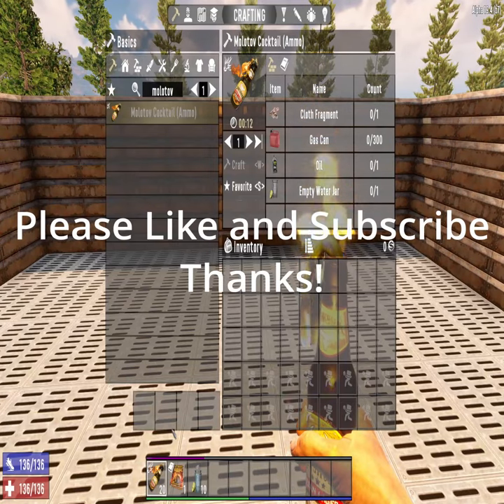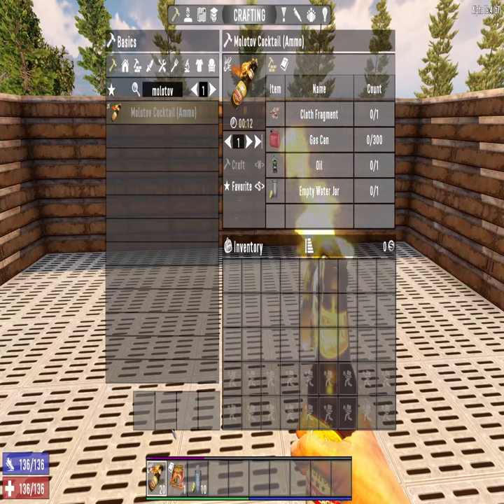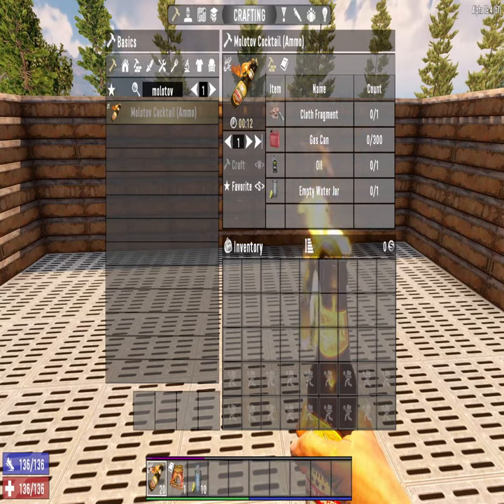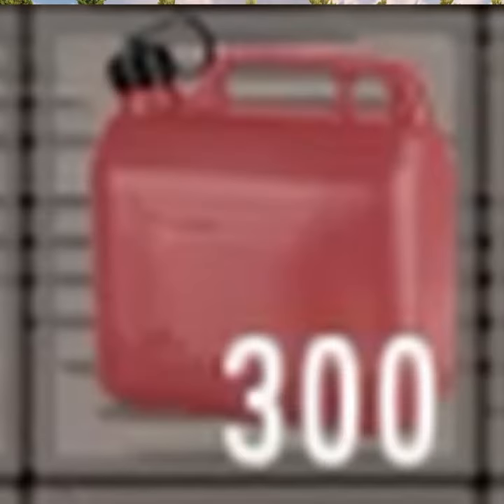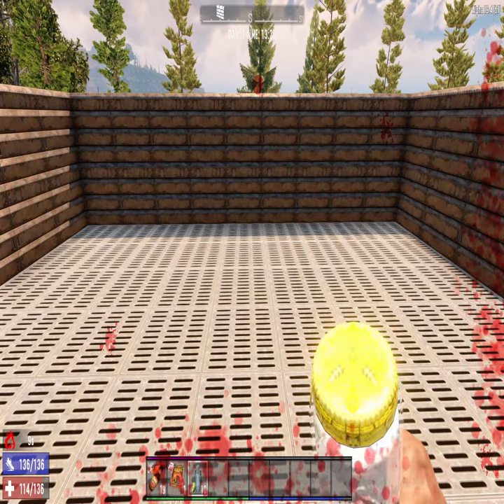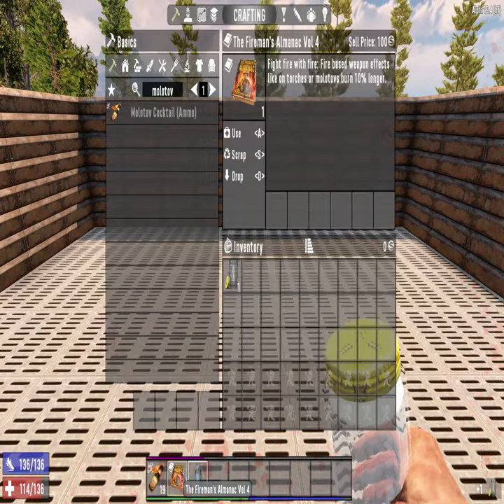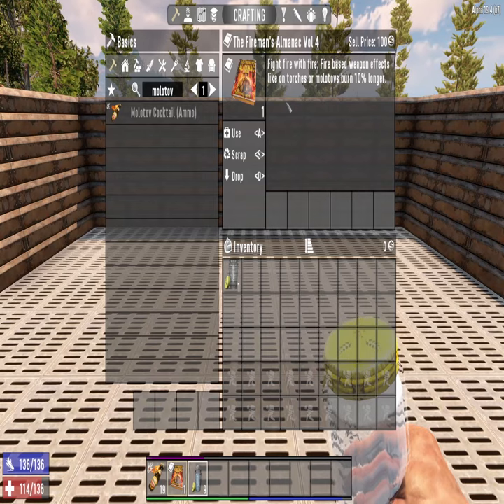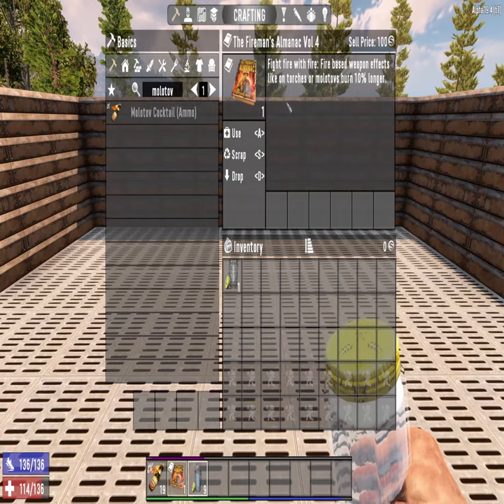7 Days to Die | Ho To Craft Molotov Cocktails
How to craft Molotov Cocktails.